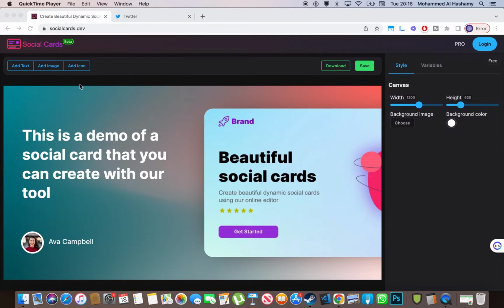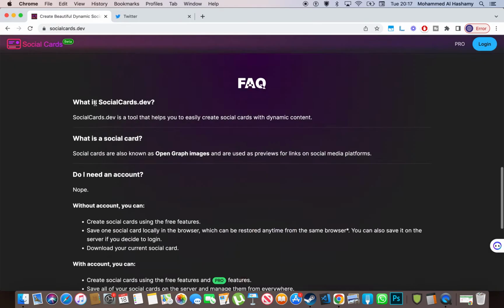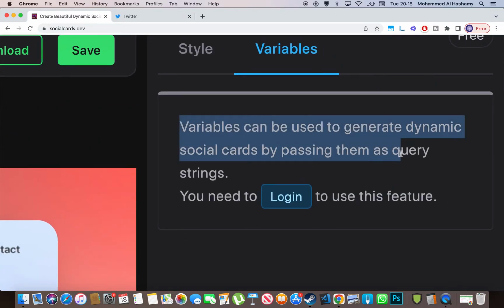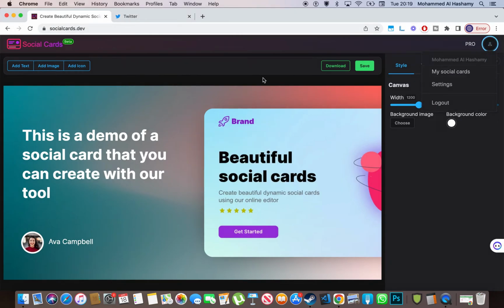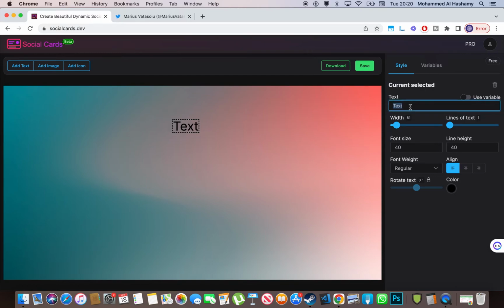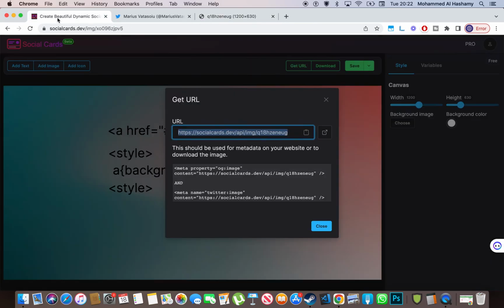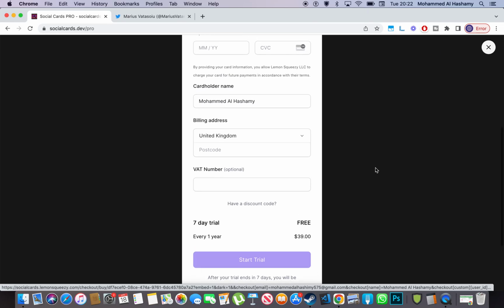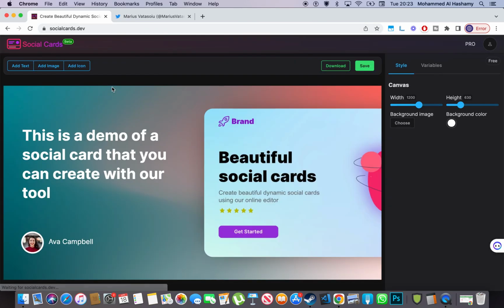SocialCards.dev A place to make open graph images, thumbnails and more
Social cards dev is a web app that lets users create and share social media cards with customizable templates, layouts, and design elements. Users can create open graph images, thumbnails and more. It's a user-friendly tool for creating attractive social media content.